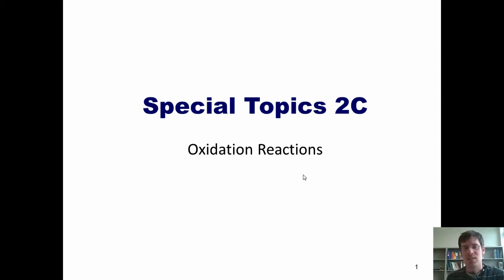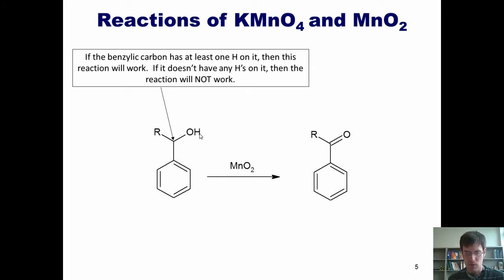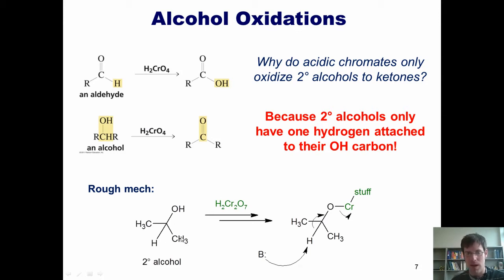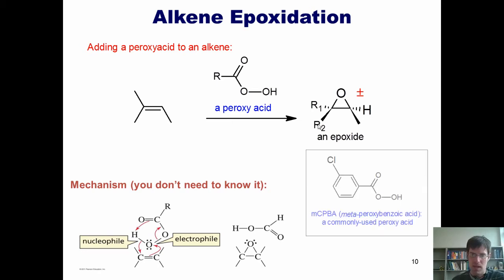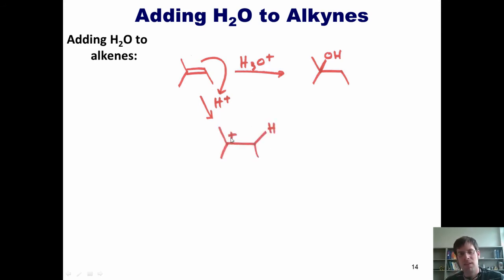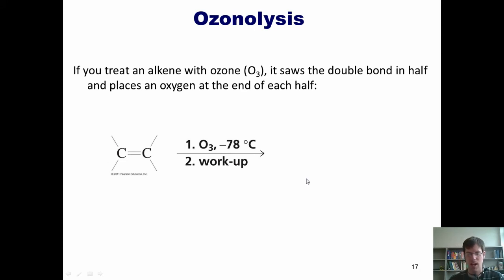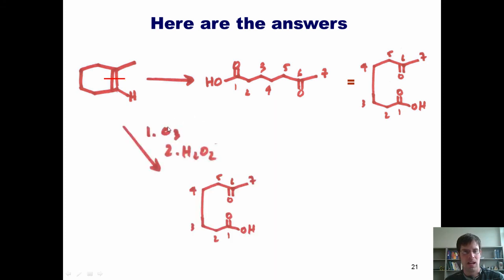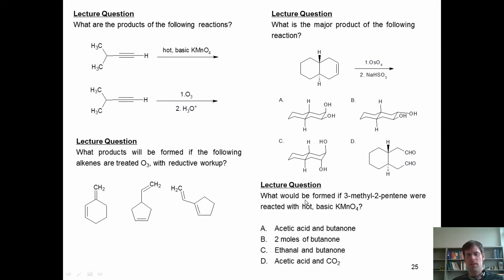Free O-Chem Lectures for MCAT, PCAT, and GRE prep -- Video 8 -- oxidation reactions.mov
The purpose of this video is to help second-year organic chemistry students review the concepts and questions that most frequently appear on standardized entrance exams, like the MCAT, DAT, PCAT, and GRE.  In this video I'll review the following organic oxidation reactions: KMnO4 ,acidic chromate, and MnO2 oxidations; Alkene epoxidation; reacting epoxides with Grignard reagents; reacting alkynes with HgSO4 and H3O+; ozonolysis of alkenes and alkynes; and OsO4 oxidation of alkenes. --Dr. Mike Christiansen from Utah State University.